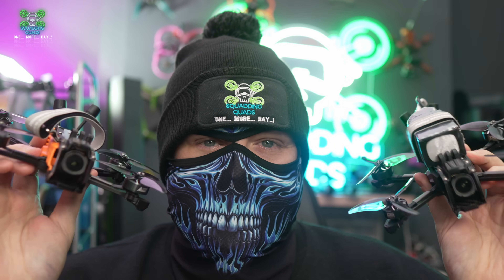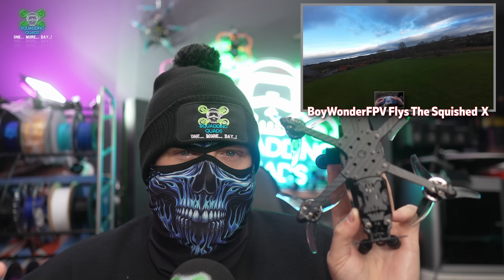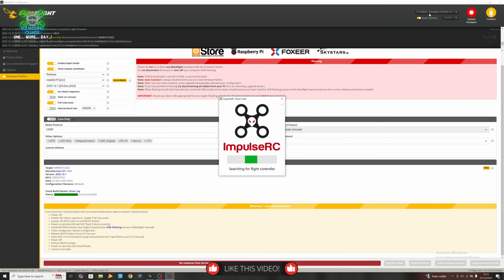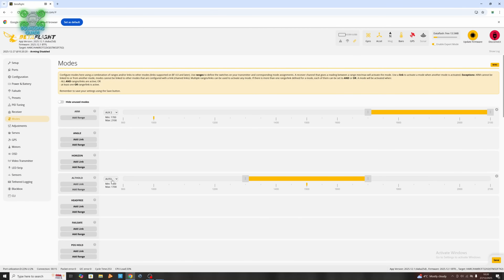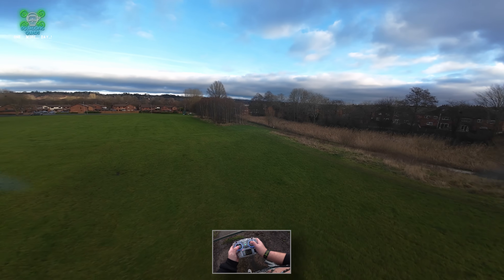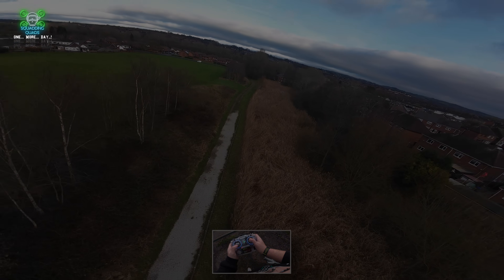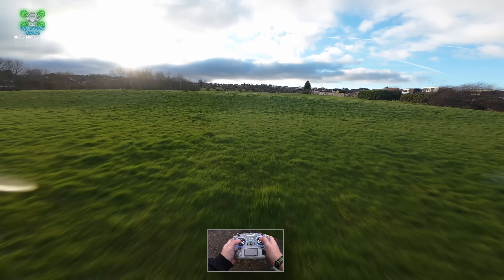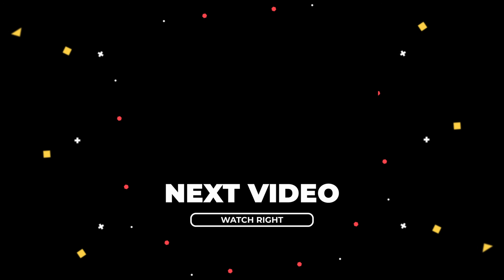Deadcat vs Squished X – Do You ACTUALLY Know the Difference? Seeker35 DC vs XL + Betaflight 2025.12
Select DC or XL in the menu.

Deadcat vs Squished X… everyone argues about it, but do you really know the difference? 🤔

In this video, we break it down properly using two identical platforms: the DeepSpace Seeker35 — one built in Deadcat (DC) and the other in Squished X (XL) configuration.

No theory-only waffle here. We explain:

What Deadcat actually is

What Squished X really changes

Why camera view, handling, tuning, and flight feel are all impacted

Then things get spicy 🔥

We walk you step-by-step through updating to Betaflight 2025.12, now officially released, and test:

Position Hold

Altitude Hold

Real-world stability vs expectations

Finally, BoyWonderFPV flies both setups back-to-back, then I jump on the sticks and absolutely rip the hell out of them before giving you the honest lowdown — no brand fluff, no bias.

If you’re building, buying, or debating your next FPV frame layout… this video might save you money and frustration.

🧠 Chapters / Timestamps (Boosts Retention & SEO)

00:00 – Deadcat vs Squished X (Why this debate matters)
01:48 – What is Deadcat? (Explained simply)
04:12 – What is Squished X / XL?
06:45 – Visual & camera differences
09:30 – Flight feel & handling theory
12:10 – Updating to Betaflight 2025.12
16:40 – Position Hold & Altitude Hold tests
21:30 – BoyWonderFPV flies both builds
26:10 – Full send ripping session 🔥
30:20 – The honest verdict (which is better?)